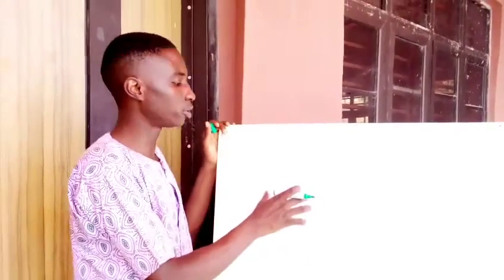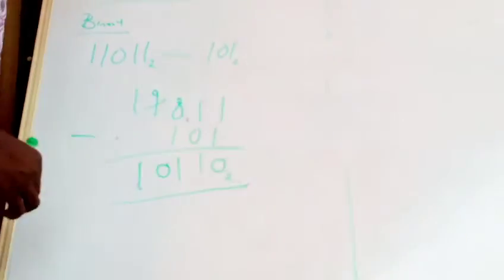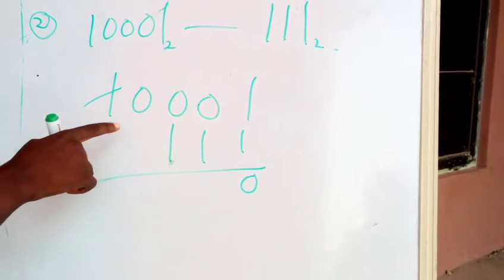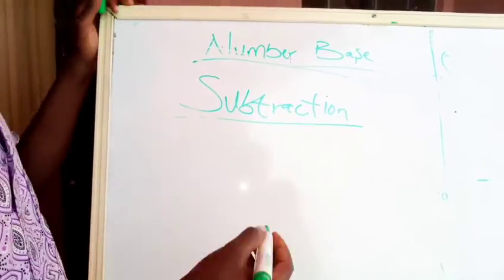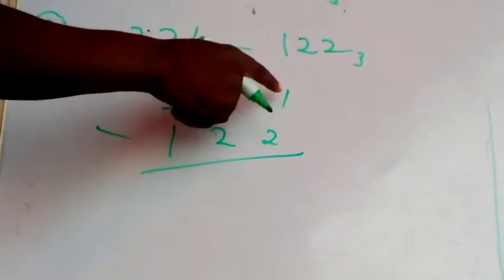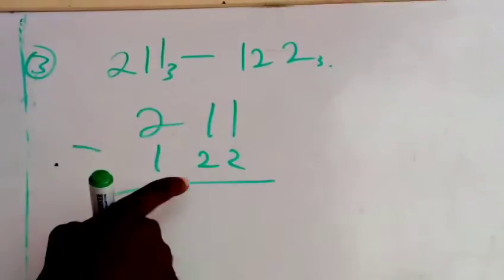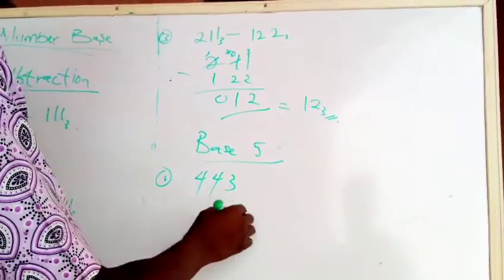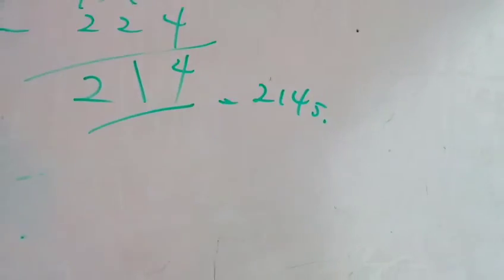Secret to subtraction in other bases(Jamb class 2)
How to easily perform subtraction in other bases(jamb class 2)